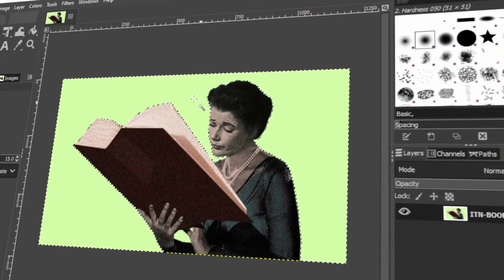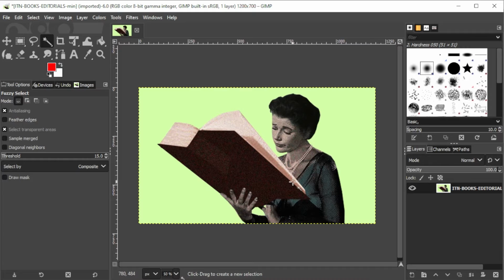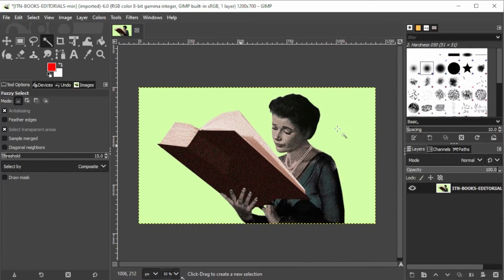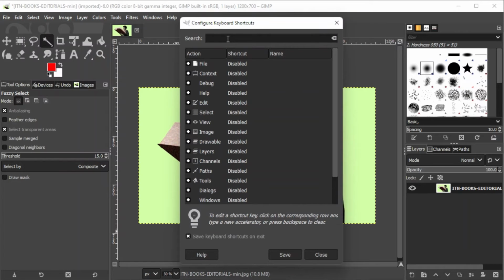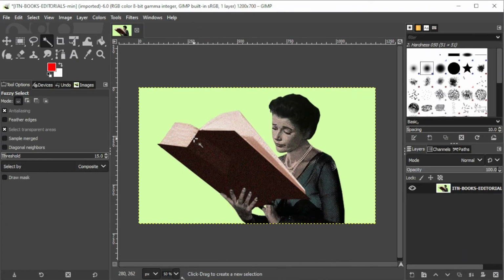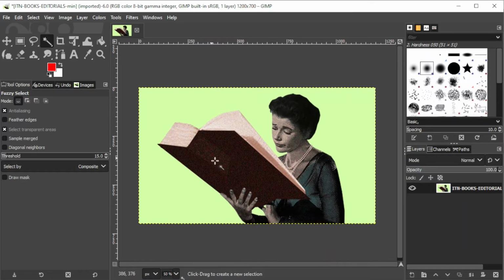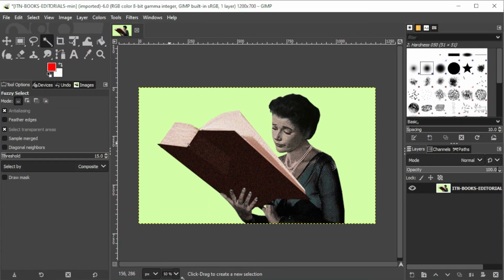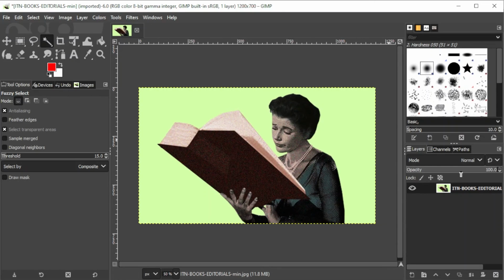GIMP - How to Deselect (TURN OFF) Layer Boundary Outline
Would you like to deselect the layer boundary outline in GIMP?  If you'd like to turn that off, follow the steps in this tutorial to learn exactly how!